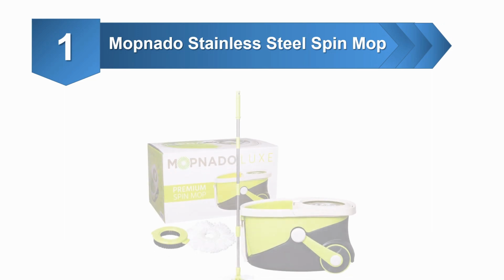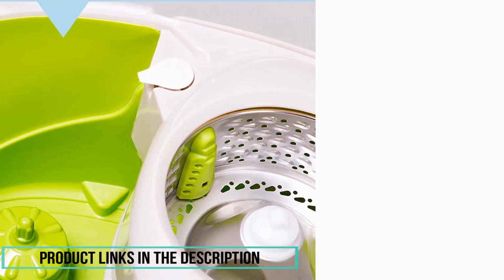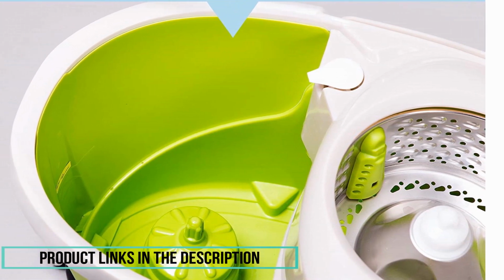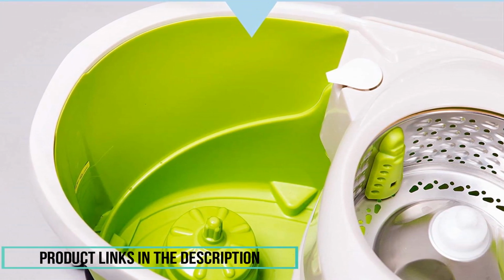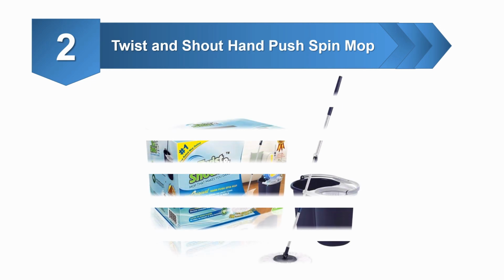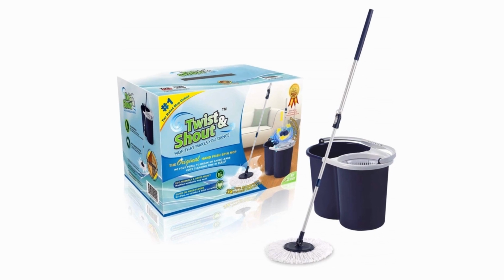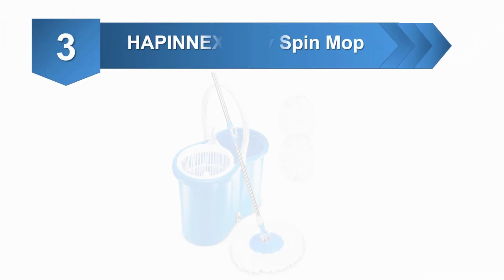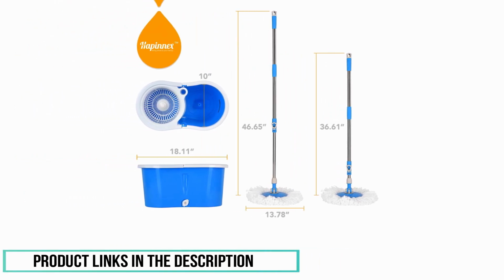Best Mop 2019 - Budget Ten Spin Mop Reviews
1. Mopnado Stainless Steel Deluxe Rolling Spin Mop with 2 Microfiber Mop Heads - Lime

2. Twist and Shout Mop - The Award-winning Original Hand Push Spin Mop - Life Time Warranty (Complete System including 2 Microfiber Mopheads)

3. HAPINNEX Easy Spin 360Â° Press Mop Bucket Set - Push & Pull Rotation - Liquid Drain Hole - Easy Wring with Reusable Mop Heads - Non Pedal

4. Goplus Microfiber Spining Magic Spin Mop W/bucket 2 Heads Rotating 360° Easy Floor Mop (Purple)
Product Link:

5. Hurricane Spin Mop Home Cleaning System by BulbHead, Floor Mop with Bucket Hardwood Floor Cleaner
Product Link:

6. O-Cedar EasyWring Microfiber Spin Mop and Bucket Cleaning System
Product Link:

7. EGOFLEX Spin Mop Bucket System - Premium Microfiber Floor Mop with Stainless Steel Easy Wringer Rolling Bucket [3X Microfiber Mop Heads, 1x Chenille Mop Pad, 1x Scrub Brush, Extra Length Handle]
Product Link:

8. Casabella Spin Cycle Mop with Bucket - Graphite/Orange
Product Link:

9. CycloMop Commercial Spinning Spin Mop with Dolly Wheels - Heavy Duty Design for Years of Use
Product Link:

10. Leifheit Clean Twist Spin Mop System with Bucket and Round Mop Head
Product Link:

Mopnado chrome steel Spin Mop
The handle and therefore the spin dry basket of this spin mop have a chrome steel material that creates it additional sturdy than others that make use of metallic element or plastic. The mop bucket has 2 handles for carrying yet as wheels to enhance the quality.
It has a microfiber mop head that is mechanically cleanable for a lasting result. The mop head swivels in an exceedingly 180-degree direction that makes it appropriate for cleanup underneath article of furniture.
Some elements of this spin mop might not be as sturdy as others and obtaining a replacement would force you to get a whole set.

Twist and Shout Hand Push Spin Mop
The mop head on this spin mop may be a super absorbent microfiber. as compared to cotton, it absorbs 3x higher while not going away any streak on the ground surface. The microfiber is reusable and mechanically cleanable. It will be used the maximum amount as three hundred times before replacement.
This mop encompasses a handle that is 54” long and doesn’t need the user to bend as an easy push of the handle spins the mop dry.
Although it cleans well, it doesn’t acquire pet hair whereas in use.

HAPINNEX straightforward Spin Mop
Regardless of the convenience of assembly, this spin mop comes with directions to confirm users don’t have any issue with setup. The microfiber mop heads ar interchangeable however are mechanically cleanable to save lots of prices.
There is a white dehydrate basket on the mop bucket that spins the mop dry. there's no scratch on the ground surfaces and therefore the mop heads ar wear resistant additionally to wonderful performance either wet or dry. The mop is kind of tiny for a few users.